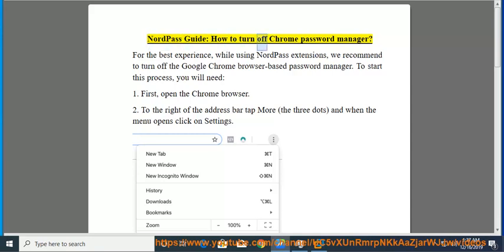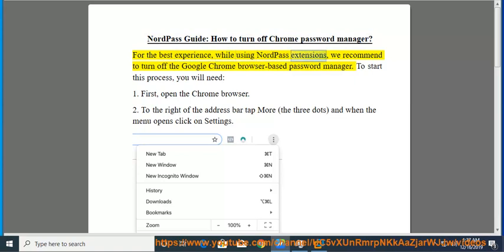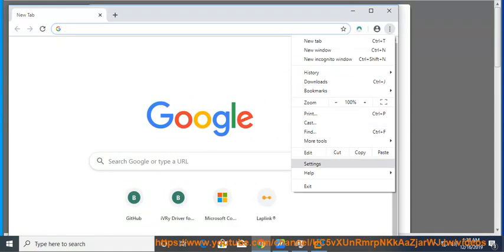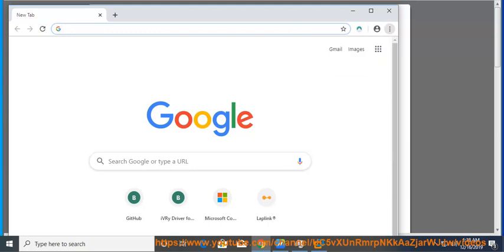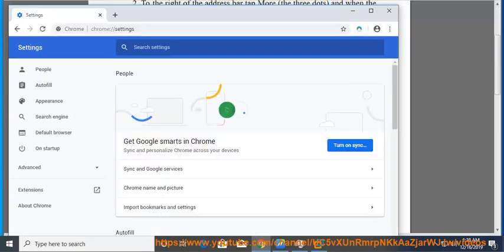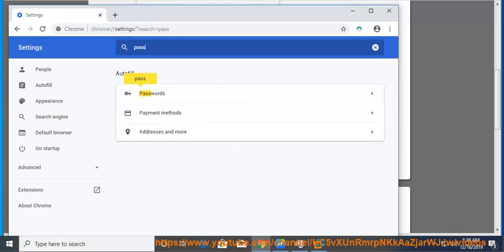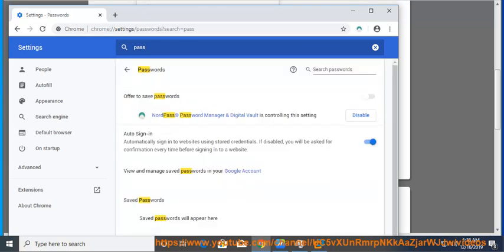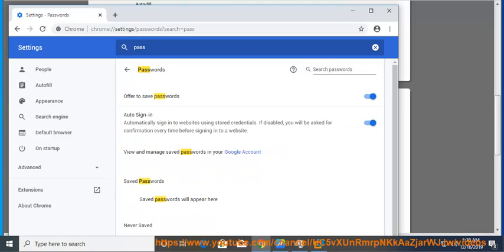NordPass Guide: Turn off Chrome password manager.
Hit & Set up NordPass then Turn off Chrome password manager. Learn more?

Lock NordPass w/ Touch ID on iPhone/iPad/other iOS devices
Lock NordPass w/ Face ID on iPhone/iPad/other iOS devices
Import password CSV file to NordPass